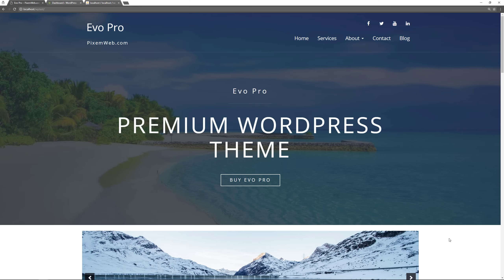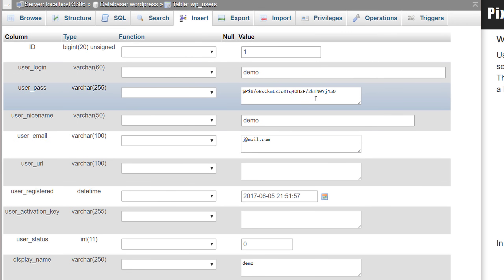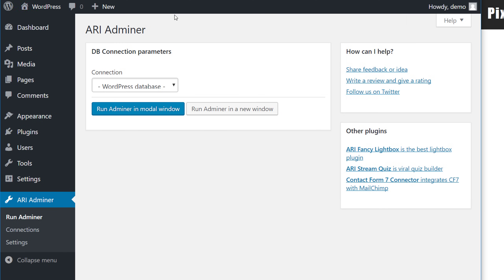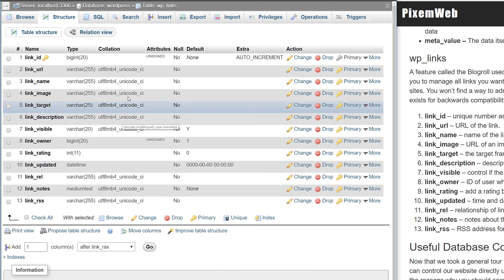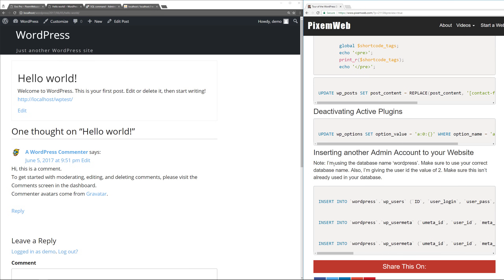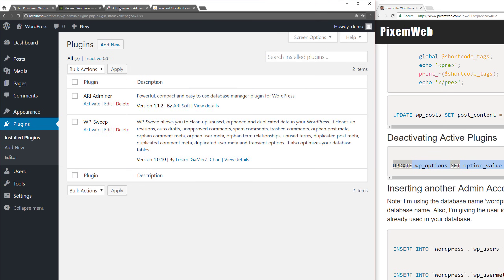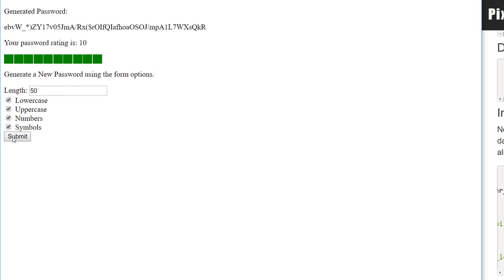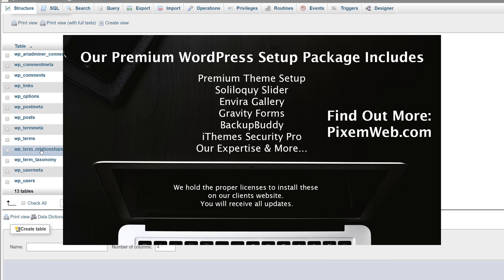Tour of the WordPress Database with phpMyAdmin & Adminer WP Database Plugins - SQL & MySQL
In this video, I give you a Tour of the WordPress Database using phpMyAdmin and the Adminer WP Database Plugin which will both help you work with the MySQL Database that WordPress uses.

I show you how to run SQL Queries on your database, How to Backup your WordPress Database, How to easily remove Shortcodes from your website and I also describe what each of the 12 default WordPress Database Tables are and what they do.

I also show you how to improve the performance of your WordPress Website by deleting old tables left over from WordPress Plugins you've deleted. Even though you may have deleted a WordPress Plugin, often there are still MySQL Database Tables left over that take up space and can cause performance issues on your website.

I also show you how to change content on your website via the database and even how to insert a new Admin User directly from the database without having to log into your website. This is one of the main reasons I recommend that you secure your web hosting account, web server, database and all other credentials for your online accounts because if a hacker gets access to your database, it doesn't matter what WordPress Security Plugins you're using.

Think of it like a bank that has the world's strongest Front Door and Safe Vault Door but the foundation can be easily penetrated or tunneled into.

By the end of the video, you will have a greater understanding of how the WordPress Database works and you will be introduced to two different ways of interacting with the database using either phpMyAdmin or the Adminer WP Database Plugin.

The 12 Default WordPress Database Tables are:
wp_users
wp_usermeta
wp_posts
wp_postmeta
wp_options
wp_terms
wp_termmeta
wp_term_relationships
wp_term_taxonomy
wp_links
wp_comments
wp_commentmeta